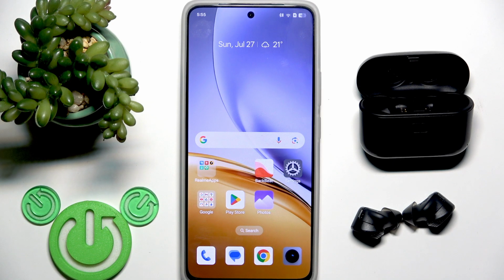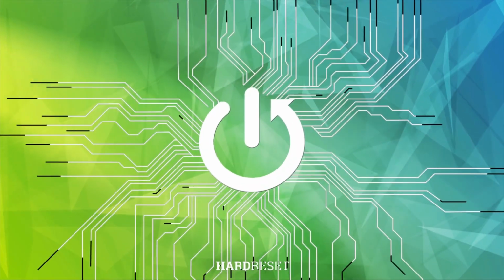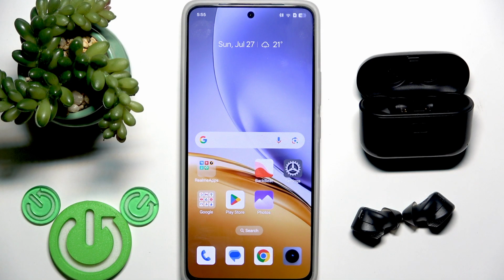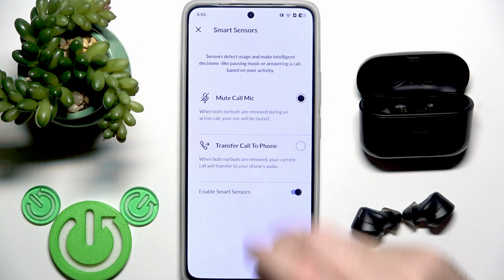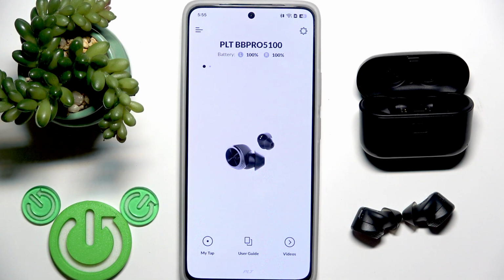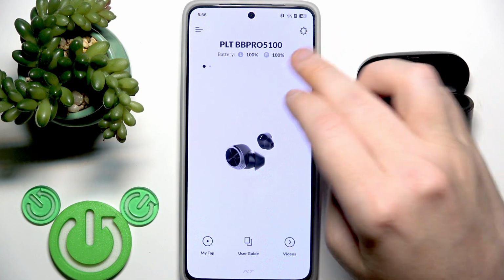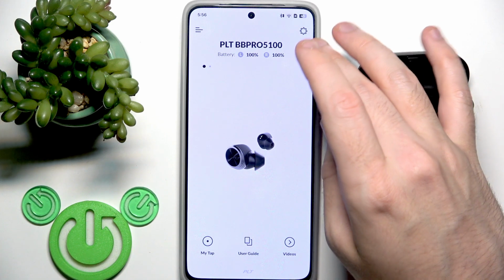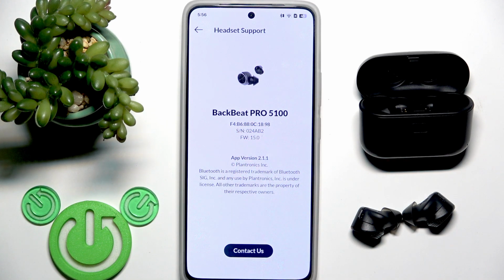Plantronics Backbeat Pro 5100 – How to Check MAC Address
If you need to find the MAC address for your Plantronics Backbeat Pro 5100 earbuds, this video will guide you through the process step by step. We’ll show you how to use the Backbeat app on Android to locate your earbuds’ MAC address, which is useful for network management, troubleshooting, or device identification. Please note that the Backbeat app is not available for iOS, so you’ll need an Android device and may have to install the app using your browser instead of the Play Store. Follow along to easily check the MAC address for your Plantronics Backbeat Pro 5100 and manage your wireless earbuds more effectively.

How to check MAC address on Plantronics Backbeat Pro 5100 earbuds?
How to find Plantronics Backbeat Pro 5100 MAC address using the Backbeat app?
Where is the MAC address located for Plantronics Backbeat Pro 5100 on Android?

0:00 Introduction
0:10 Open Backbeat app and add earbuds
0:19 App availability for Android only
0:31 How to install Backbeat app via browser
0:43 Navigating to settings in the app
0:53 Finding the MAC address
0:58 Outro and subscribe